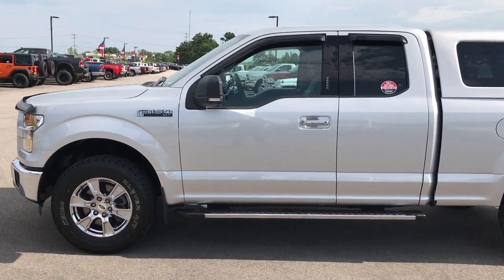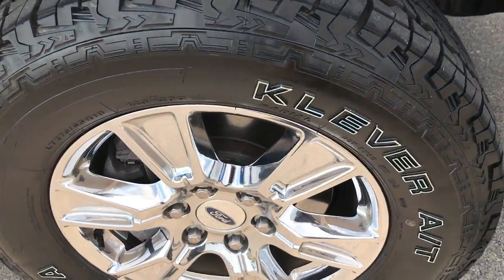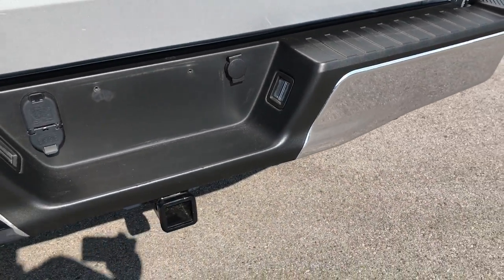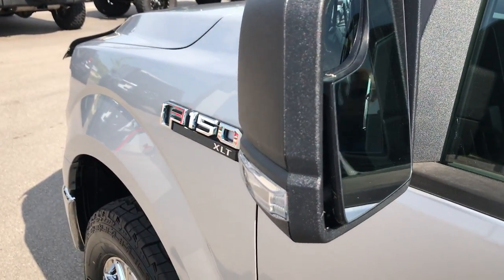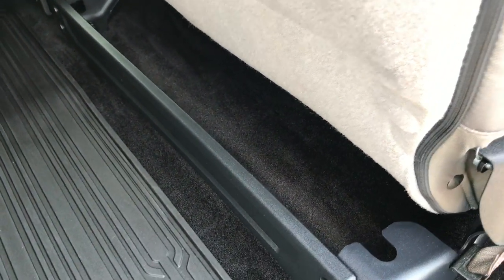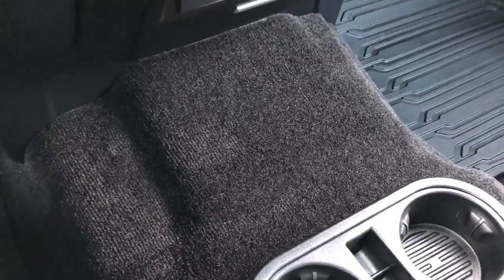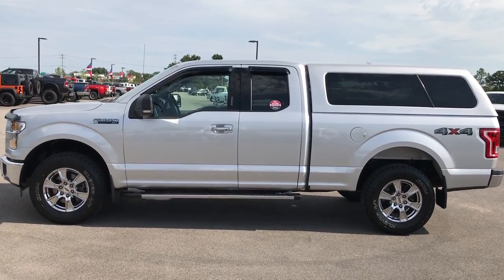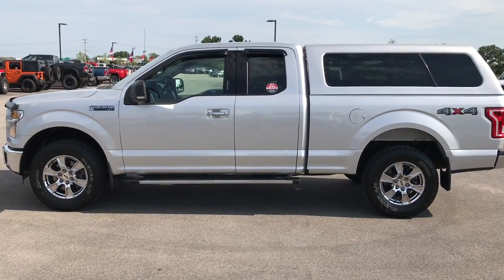2015 FORD F150 SUPERCAB SHORTBOX WISCONSIN FOND DU LAC $29,999 SOLD! 9027B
STOCK: 9027B
PRICE: $29,999
MILES: 20,300
MAKE: FORD
MODEL: F150
VIN: 1FTFX1EF7FFD11598

Clean Title History! 5.0 Liter DOHC V8 Engine, 385 Horsepower, EXTENDED, SHORT, XLT, CAP, 4WD, LIKE NEW TIRES, BACKUP CAM, SYNC BLUETOOTH, Supercab Extended Cab Four Door Ext, Short Box 6 1/2 Foot Shortbox, XLT Package, 6 Speed Automatic Transmission with Optional Manual Tap Shift, Turn Dial 4x4 Four Wheel Drive 4WD, Reverse Backup Camera Rearview Camera, Power Driver's Seat, Gray Cloth Seats, 40/20/40 Split Front Bench Seating with Center Seat Hidden Storage Compartment, Lakeland Truck Cap Topper, Full Towing Package with Receiver Trailer Hitch, Wiring and Transmission Cooler Tow Package, Factory Brake Controller, 7050 GVWR, Heated Power Mirrors with Built-in Directional Signals, Advancetrac with Roll Stability Control Traction Control, 3.55 Gears with Electronic Locking RR Axle, Like New Kenda Klever A/T LT275/65 R18 Tires, Factory Chromed Alloy Rims Premium Wheels, Four Wheel Disc Brakes, Factory Chromed Stepbars, Bed Rug, Bedrail Covers, Bug Shield, Fog Lights, Securicode Driver Side Doorcode Keyless Entry, Easy Fuel Capless Fuel Fill, Locking Tailgate, Chrome Tipped Exhaust, Chrome Trimmed Grill, AM / FM Radio Tuner, Sirius/XM Satellite Radio Capabilities Sirius / XM, CD Player, Microsoft SYNC System with Bluetooth, Hands-Free Audio System Blue Tooth, Auxiliary MP3 Jack Portable Audio Connection, USB Jack Portable Audio Connection, Keyless Entry System, Rear Window Defroster, Adjustable Height Seatbelts, Driver and Passenger Front Air Bags, L.A.T.C.H. Child Safety System, Side Curtain Air Bags SRS Safety Restraint System, Multi-Function Steering Wheel Controls, Compass, Outside Temperature Display and Mileage Display, Dual Multi-Zone Climate Control , Power Adjustable Pedals, Factory All Weather Floormats, Air Conditioning AC, Cruise Control, Power Locks, Power Windows, Automatic Headlights Autolamp, Tilt/Telescope Steering Wheel, 3 Year / 36,000 Mile Remaining Factory Bumper to Bumper Warranty, Whichever comes first, 5 Year / 60,000 Mile Remaining Powertrain Factory Warranty, Whichever comes first, Ignot Silver, Clean Autocheck! Very very clean inside and out! This is one of the sharpest 2015 Ford F150 Super cab extendedcab shortbox 1/2 ton trucks on our lot! Make your move before this super clean 4wd is gone!

STOCK: 9027B
PRICE: $29,999
MILES: 20,300
MAKE: FORD
MODEL: F150
VIN: 1FTFX1EF7FFD11598